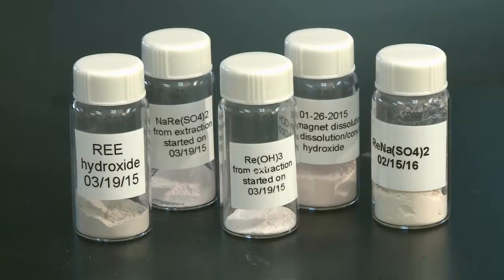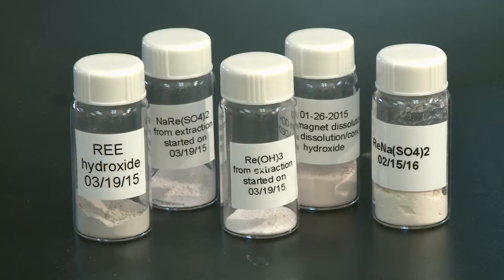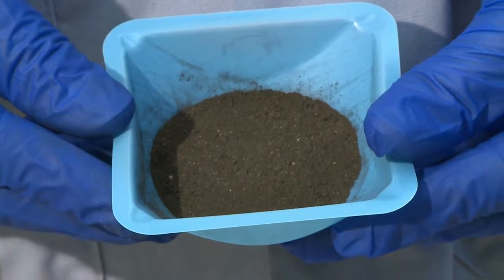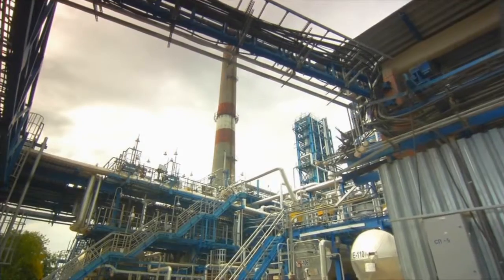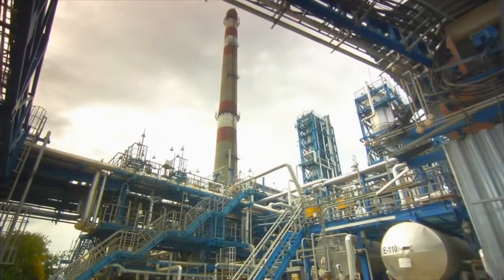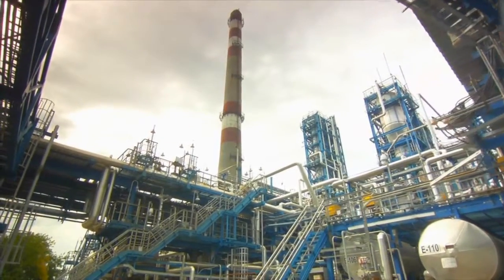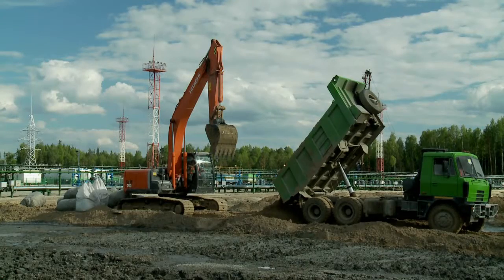Critical Materials Recovery - Electrochemical Recovery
Critical Materials Recovery - Electrochemical Recovery research at Idaho National Laboratory